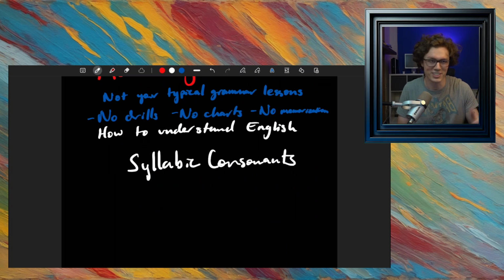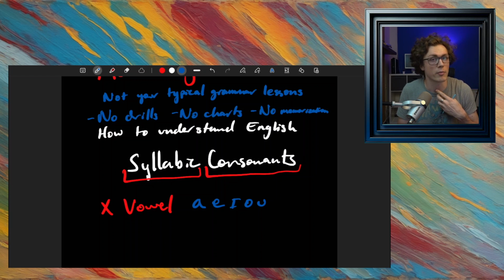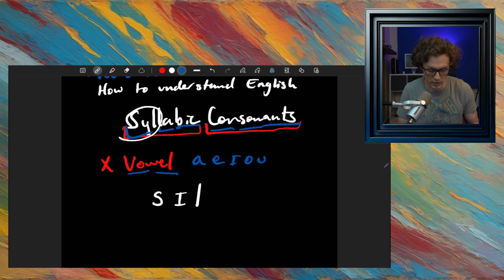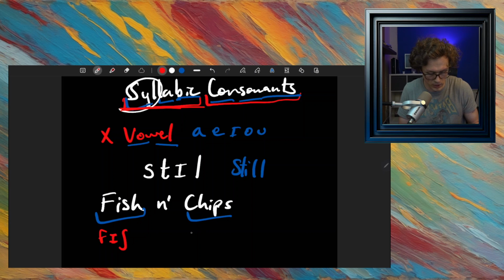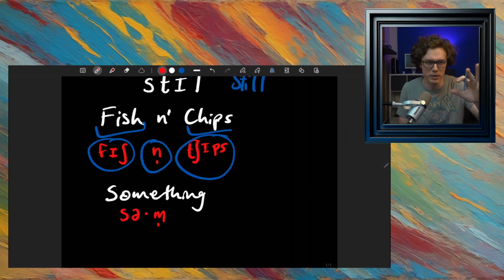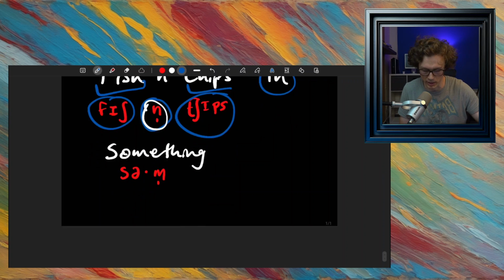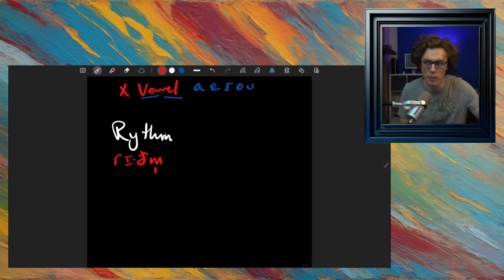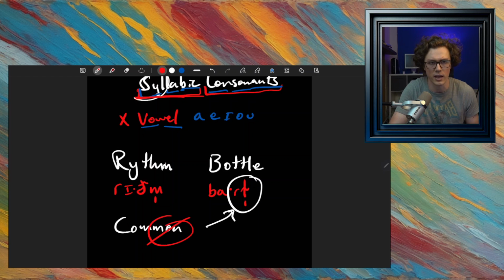How English Works - 10 - Syllabic Consonants